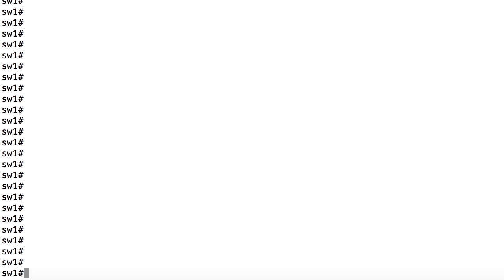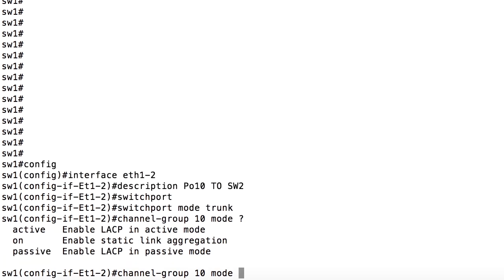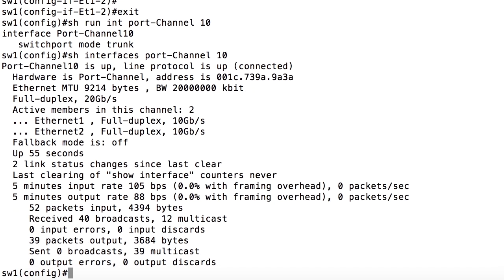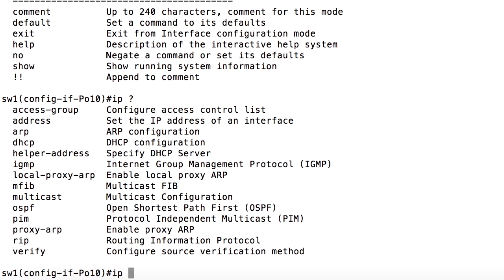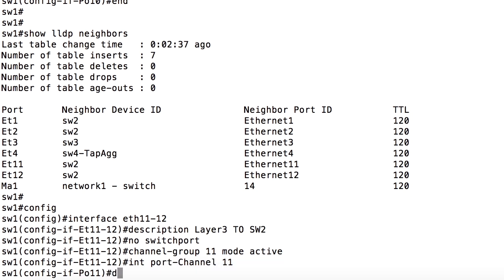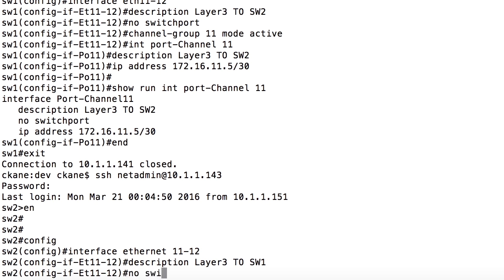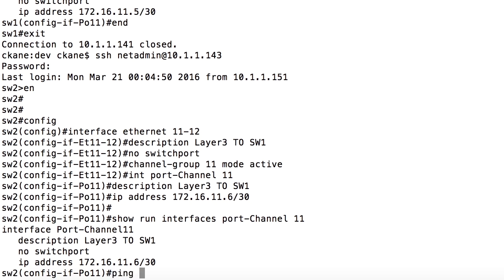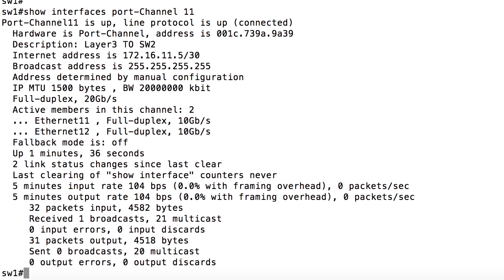15 Configuring And Verifying Port Channels